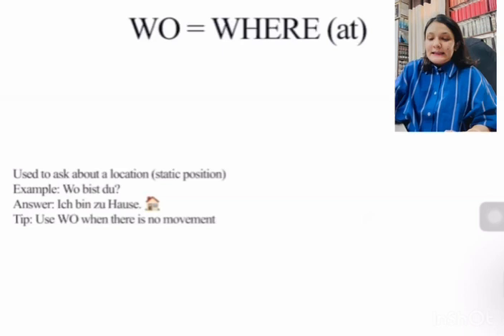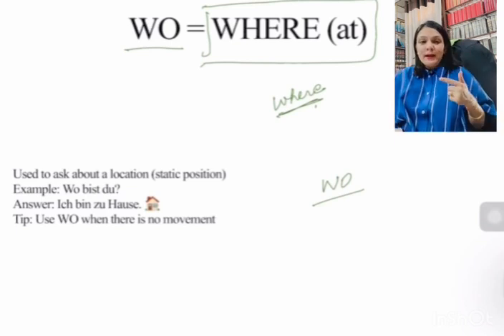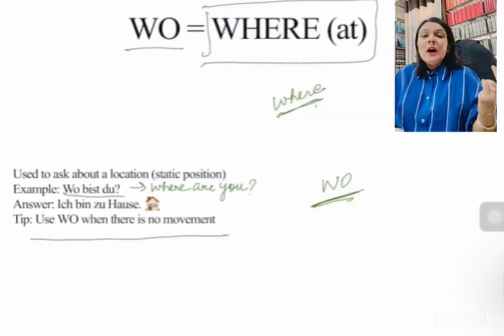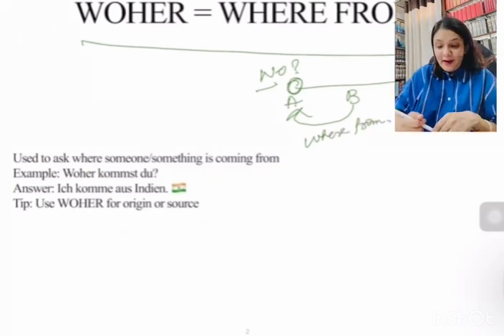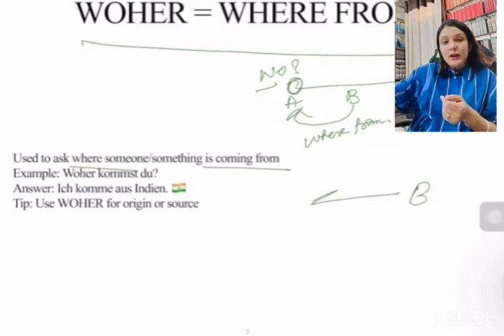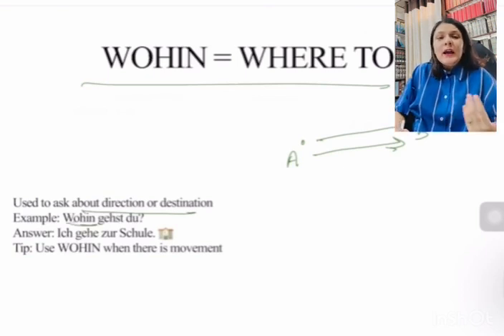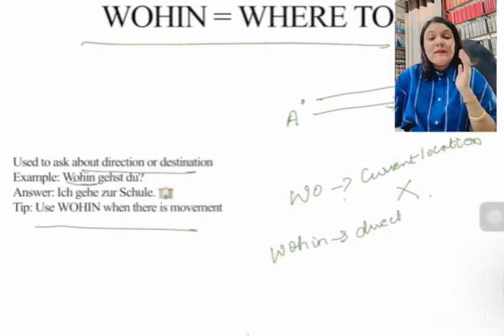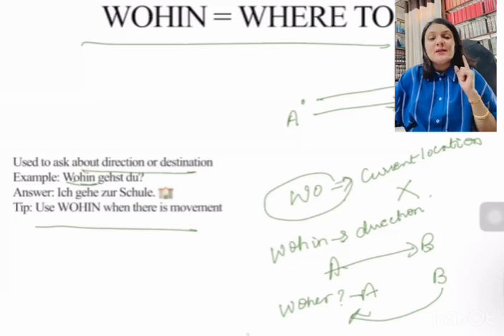German Language Classes | Real Difference Between Wo, Woher, and Wohin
German Grammar Confusion? Let’s Fix It!
Ever wondered what’s the real difference between wo, woher, and wohin?

These tiny question words may look similar, but they take you in three completely different directions

➡️ Wo – Where? (Static location)
➡️ Woher – From where? (Origin)
➡️ Wohin – To where? (Destination)

In this video, I break it down with super simple examples, fun explanations, and real-life situations so you’ll never mix them up again! 💡

Whether you’re just starting out with German 🇩🇪 or revising your basics — this is a must-watch!

let’s finally master these three tricky words together.